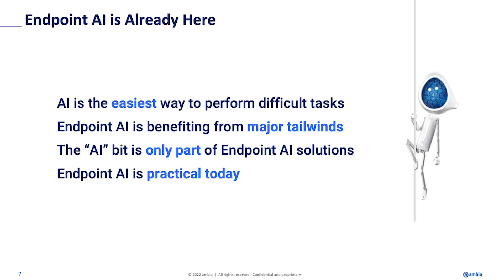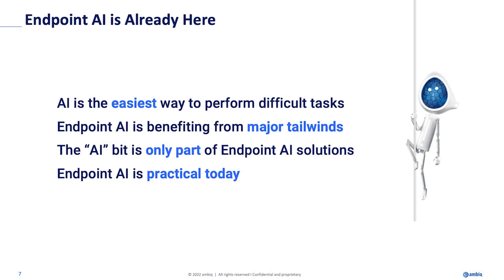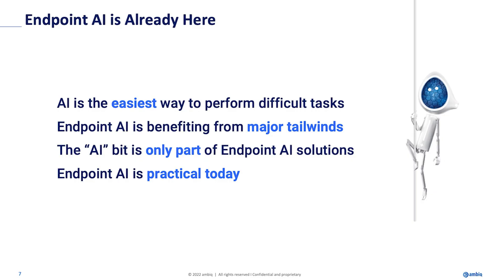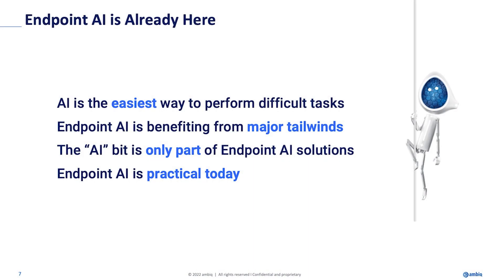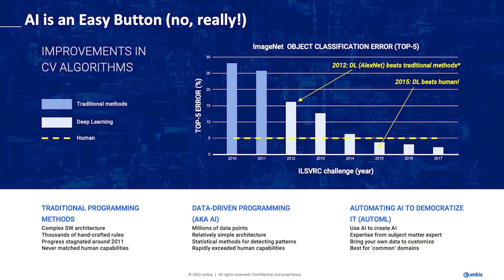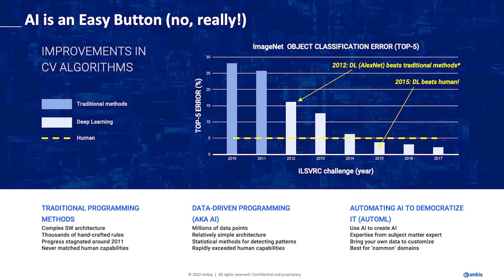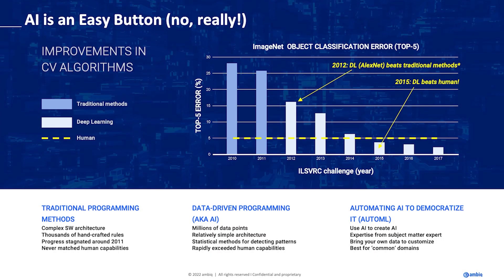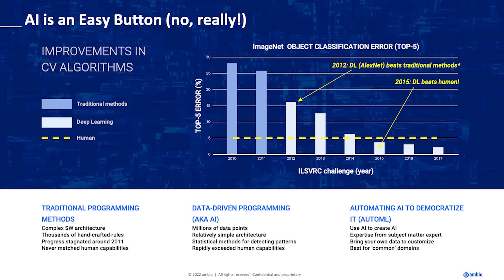Ambiq Edge AI SoC: Four Things to Know About Edge AI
AI is a memory-intensive application – requirements range from hundreds of kilobytes to hundreds of gigabytes, and memory access is the largest consumer of power during an AI computation. In this video, Ambiq's VP of Artificial Intelligence, Carlos Morales introduces the impact of these constraints on Edge AI applications, and what's driving the future of wearables.

Timestamp:
0:05 Intro
1:59 Basic Information
3:00 Detailed information
5:43 Outro

Edge AI SoC: Four Things to Know About Edge AI